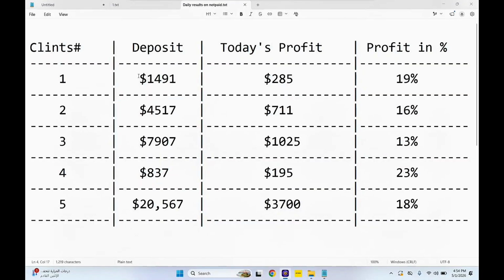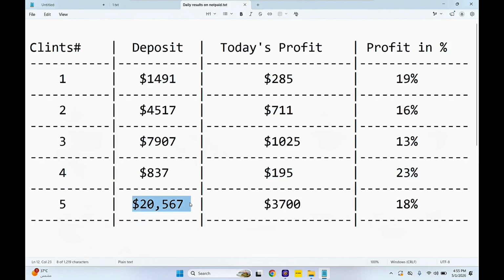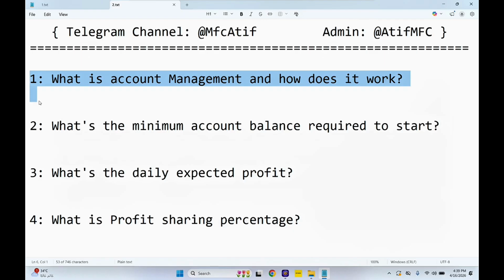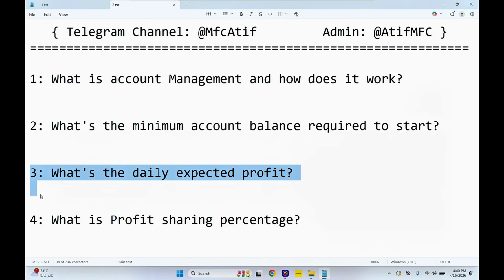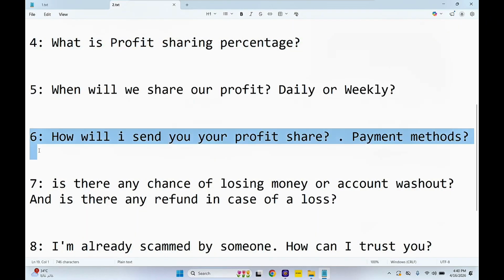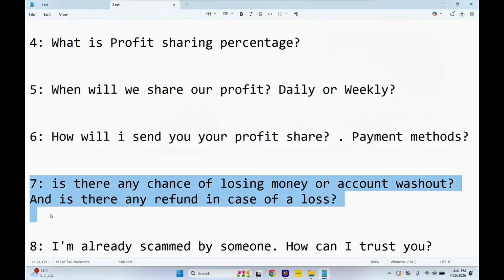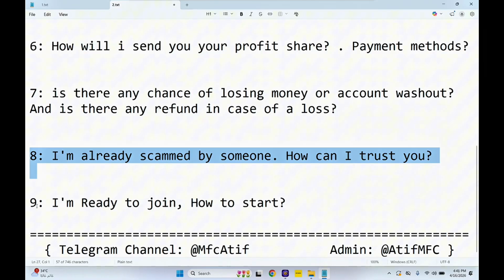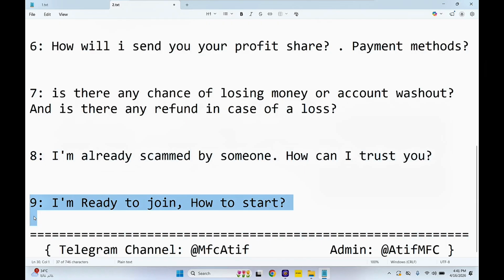Forex Trading Results Today 🔥 | 01 May 2026 | Real Account Profit Proof | MFC Insider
In this video, I’m sharing today’s Forex trading results for May 1, 2026, along with real account performance and insights.

This video is divided into two parts. In the first part, I will show today’s live trading results and also share some of my clients’ MT5 account performance to give you a clear idea of real profit and consistency. In the second part, we will discuss some important frequently asked questions, including what Forex account management is, how you can join, and what the potential risks and rewards are.

If you are serious about Forex trading or looking for a reliable account management service, this video will help you understand how real results work in the market.